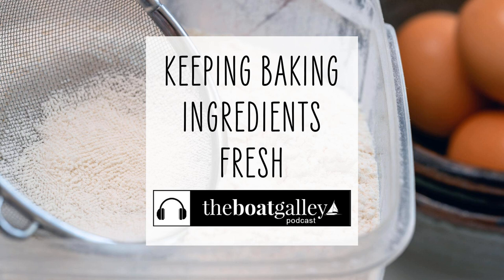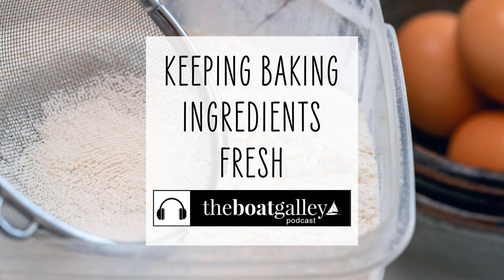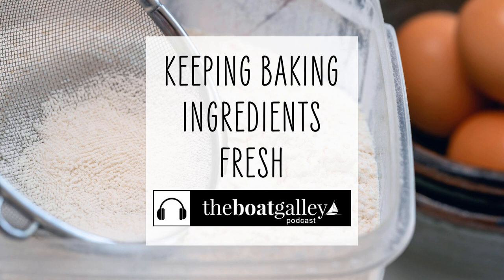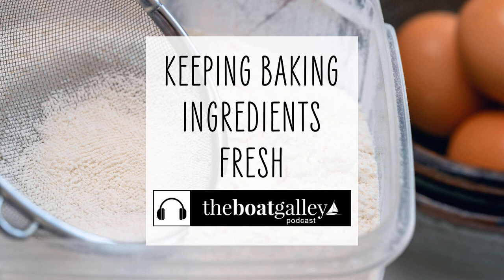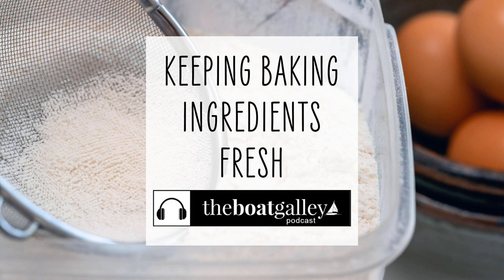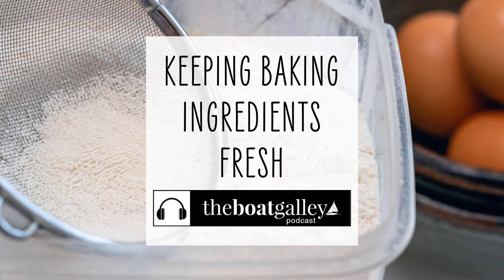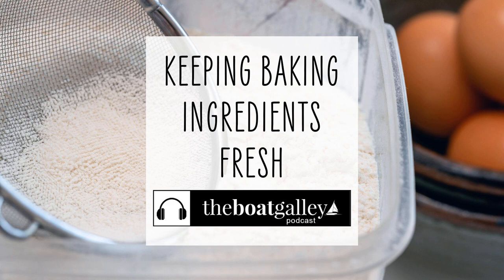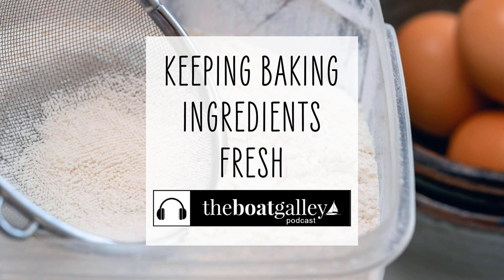How to Store Baking Supplies Onboard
If you don't store your baking supplies properly, you could end up with a big mess on your boat. Or worse, lose ingredients you'll miss between provisioning trips. Here's what you need to know.

Lock & Lock Containers (Amazon)

Sterlite Ultra-Seal Containers (Amazon)

Whole Bay Leaves (Amazon)

Proven to set reliably in the most challenging bottoms, the Mantus anchor digs like no other, making anchoring safer and boating more enjoyable. Mantus Marine brings to market practical, durable and affordable marine products, including: anchoring gear, scuba diving accessories, and rechargeable waterproof headlamp for hands-free lighting and solar charging Navigation light. Visit MantusMarine.com and see for yourself!